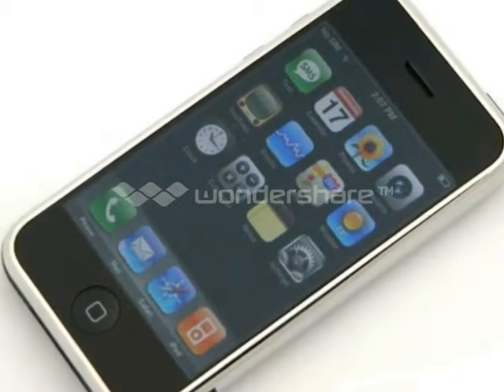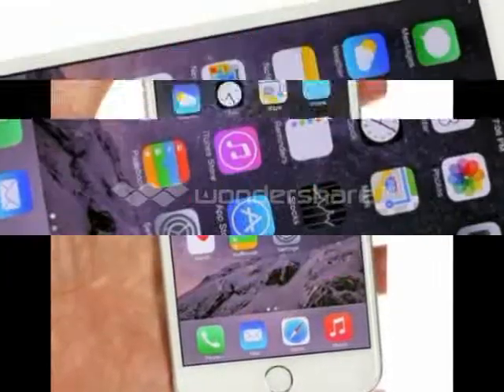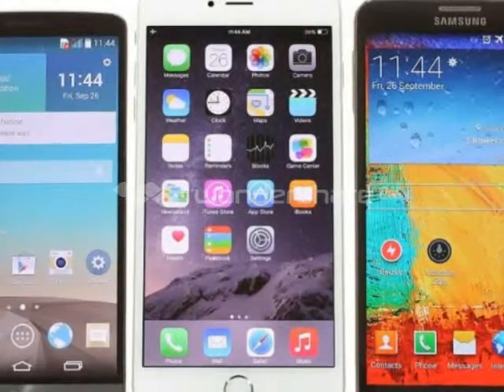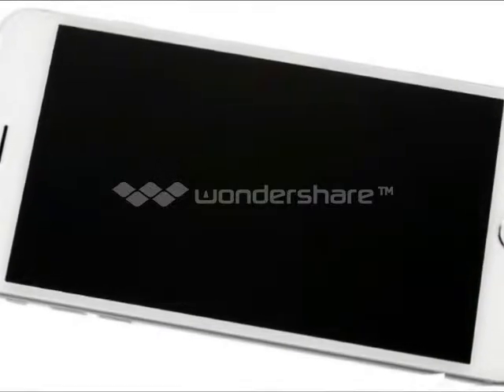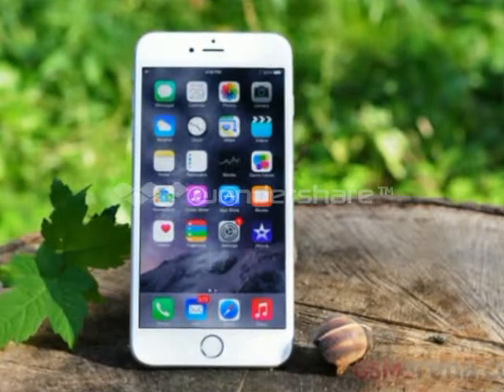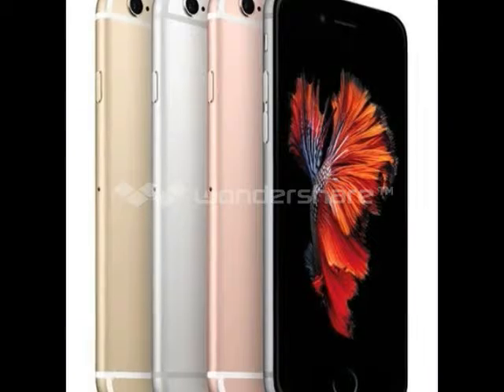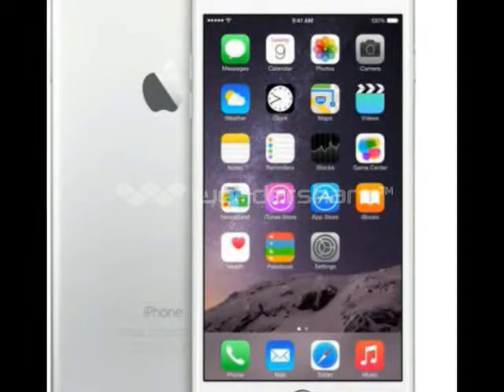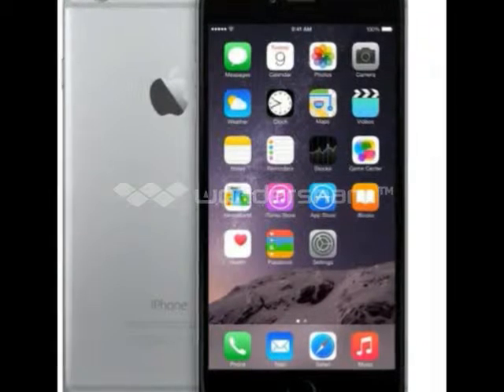Apple iPhone 6s User Interface